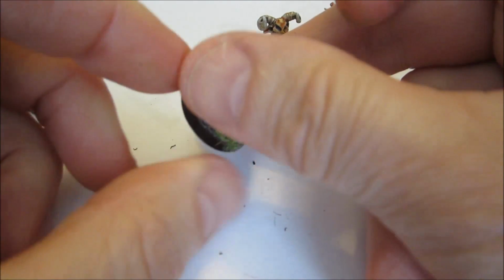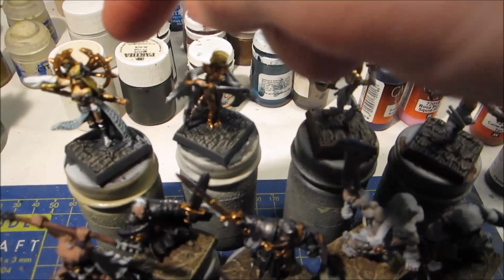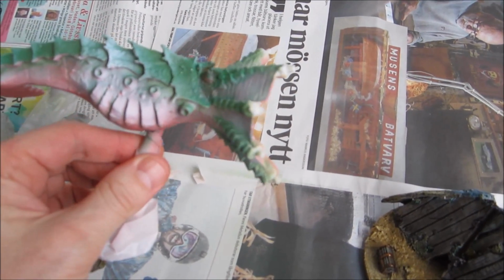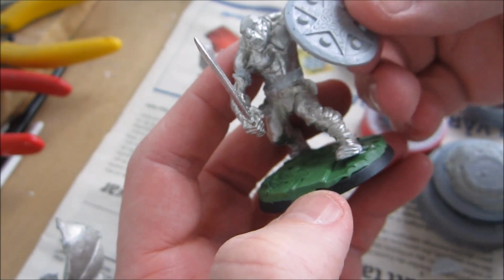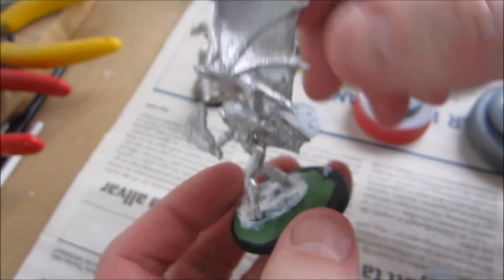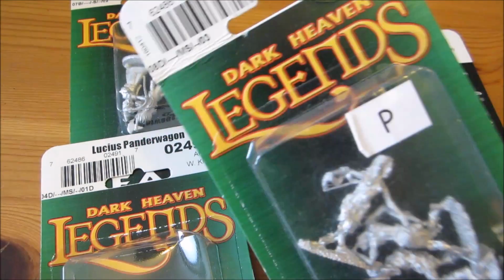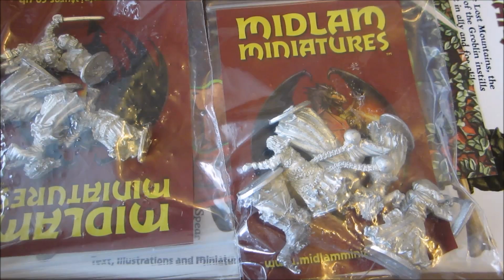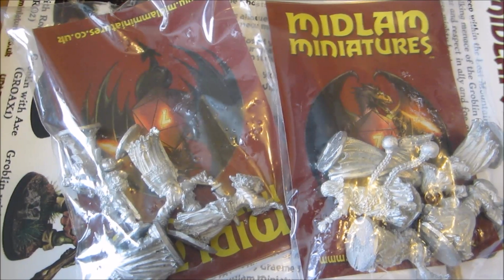Monday Miniatures Ramble #151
Lots of talking in this one. Hopefully my explanations interest someone out there.